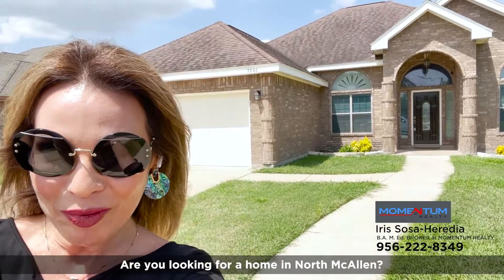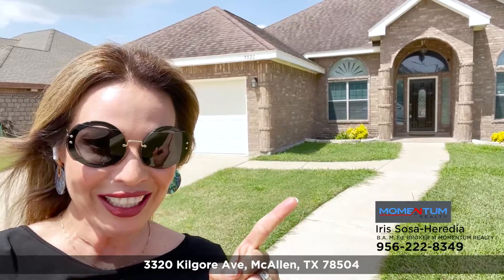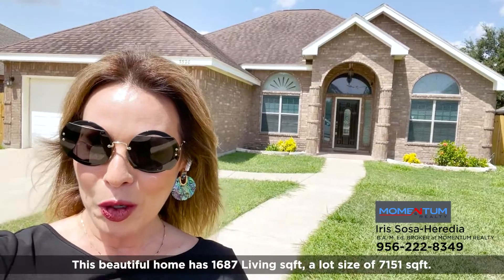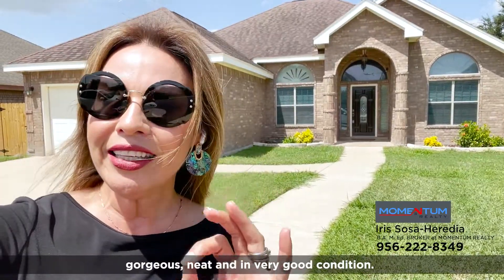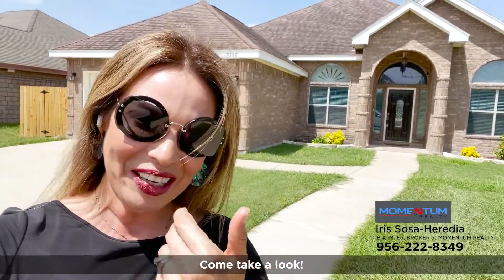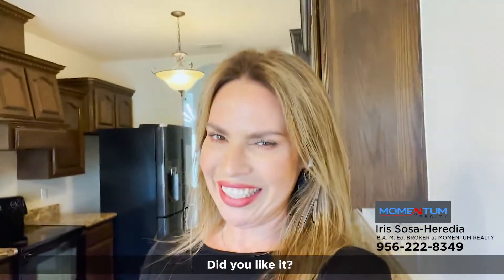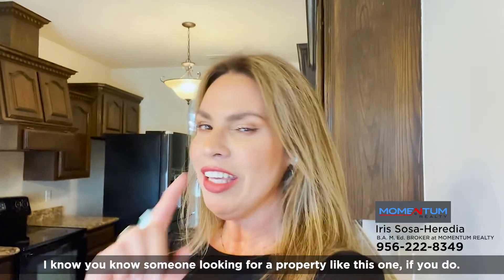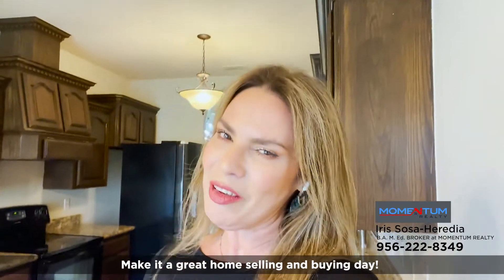House For Sale McAllen, TX - 3320 Kilgore Ave, McAllen, TX 78504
We are LIVE! 💫✨⭐️

⭐️ Stunning & Ready to Move IN!
👣1687 living Sqft home at Oxford Heights
🌳Lot 7151
🛏3 Bed,
🛁2 Bath

Iris Heredia
Momentum Realty
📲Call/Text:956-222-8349